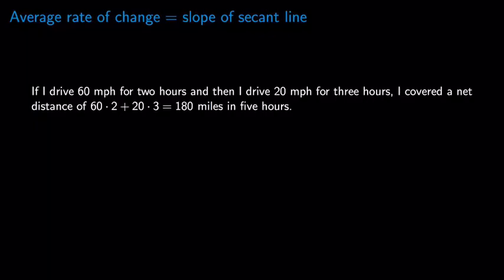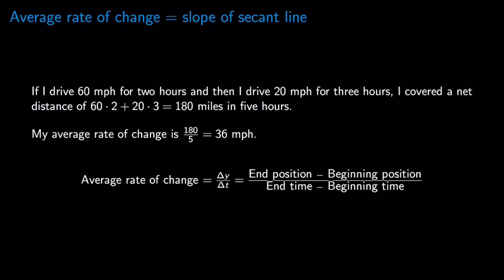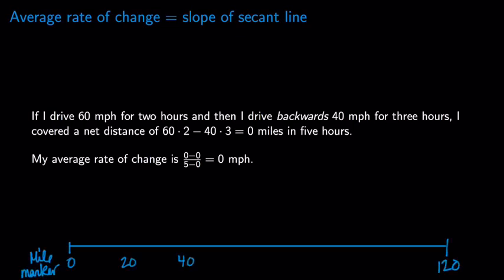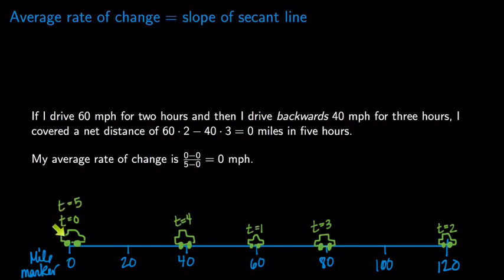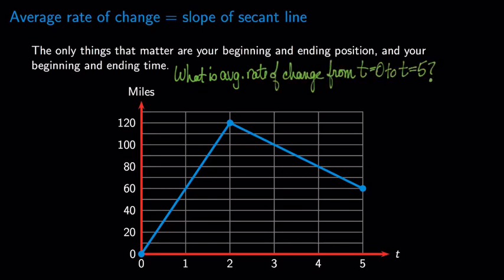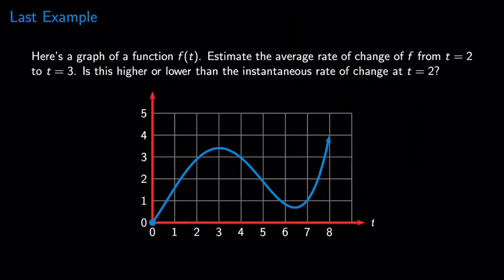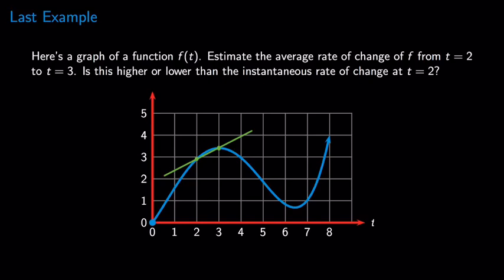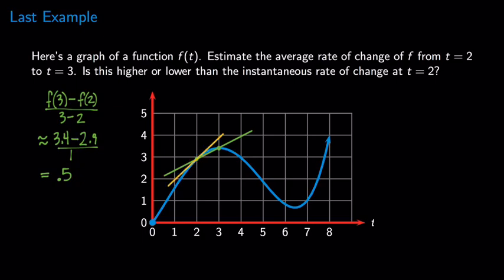Average Rates of Change